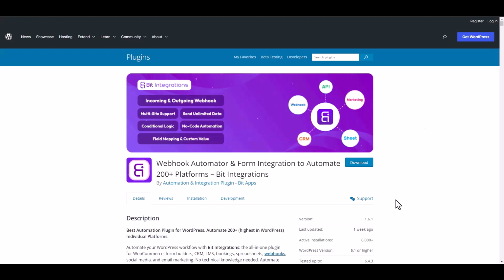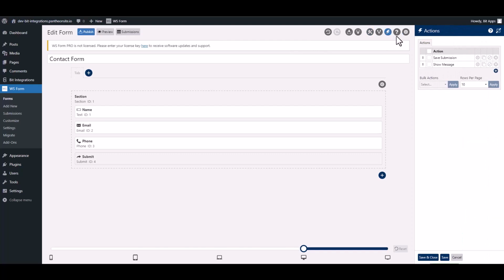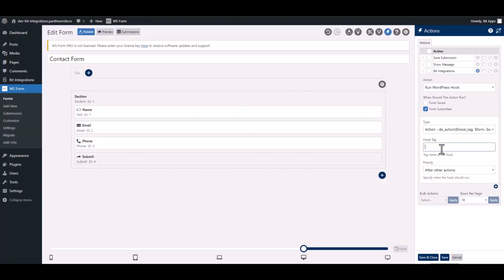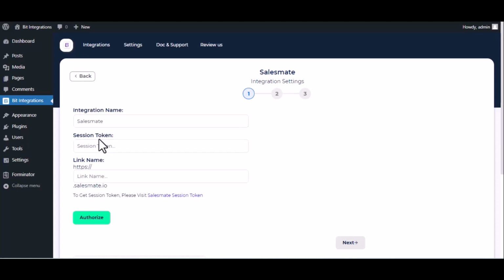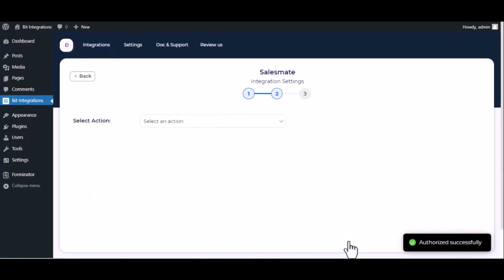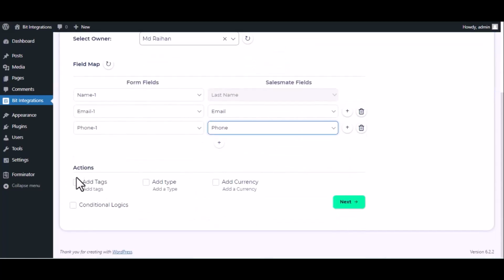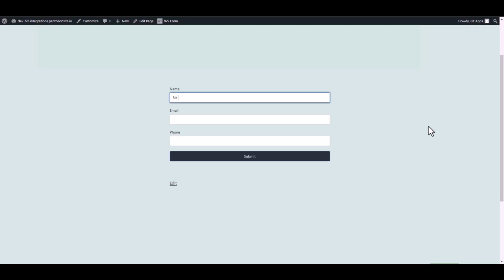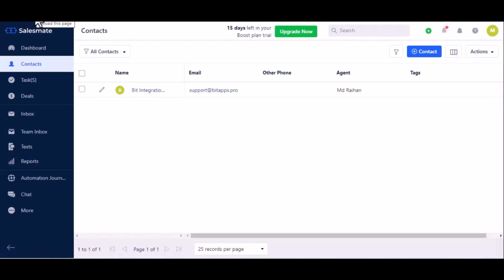Integrating WS Form with Salesmate CRM| Step-by-Step Tutorial | Bit Integrations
Welcome to our comprehensive tutorial on optimizing your CRM workflow! In this video, we'll guide you through the process of seamlessly integrating WS Form with Salesmate CRM, a powerful Customer Relationship Management (CRM) platform, using the Bit Integrations WordPress plugin.

Discover how to effortlessly connect your WS Form with Salesmate CRM, streamlining your customer data management and enhancing your CRM capabilities.

Key Highlights:
✅ Detailed tutorial on integrating WS Form with Salesmate CRM using Bit Integrations for WordPress.

Whether you're a business owner, sales professional, or CRM enthusiast, this integration empowers you to effortlessly manage and synchronize your WS Form data with Salesmate CRM. Join us now to experience the efficiency of seamless data integration!